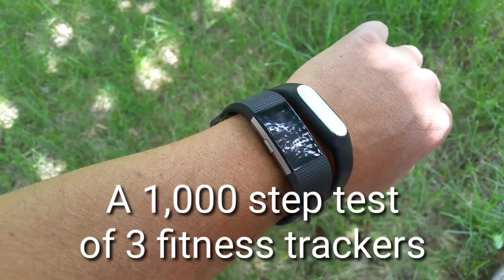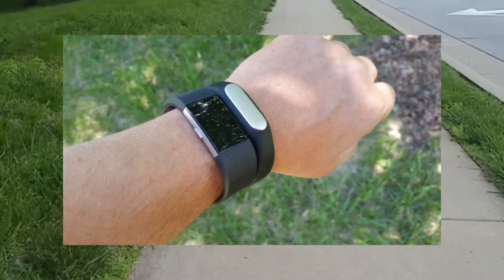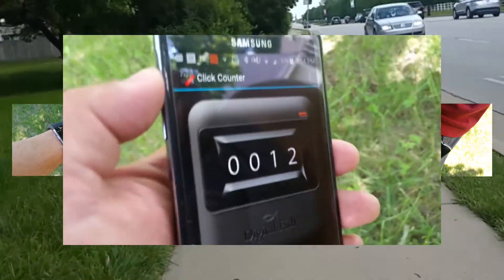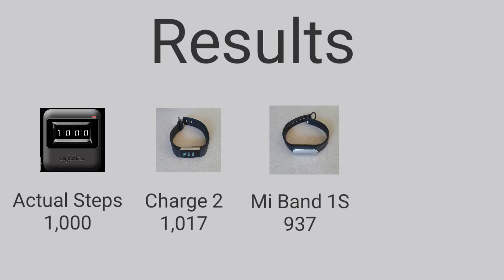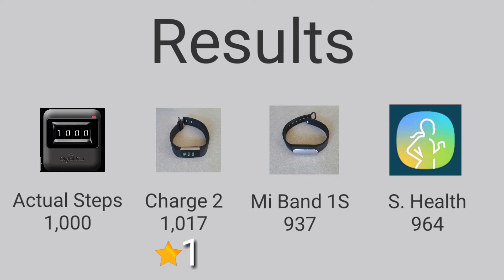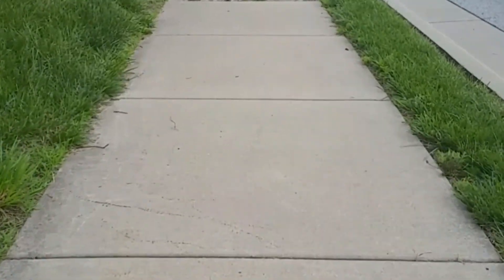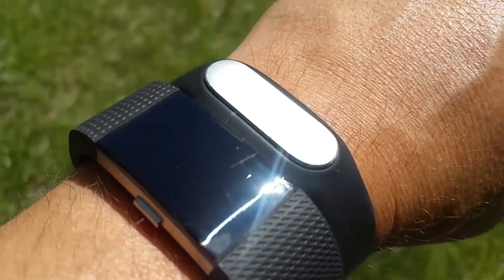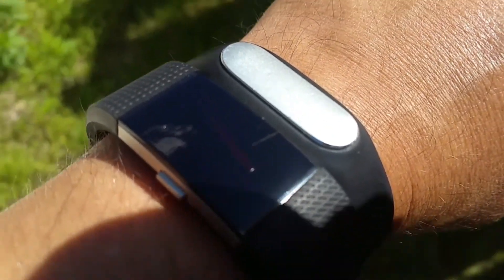1,000 Step Test. Testing the step counter accuracy of Fitbit Charge 2, MI Band 1S, & Samsung Health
This video shows the results of a very basic test of step counting for 3 fitness trackers.

Fitbit Charge 2 (US Version)
Fitbit Charge 2 (International Version)

Fitbit Charge 3